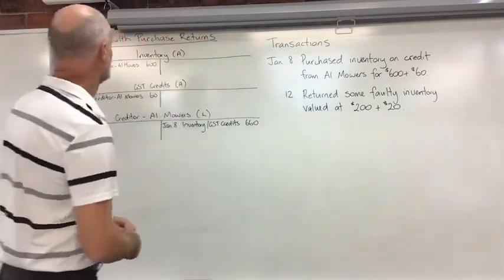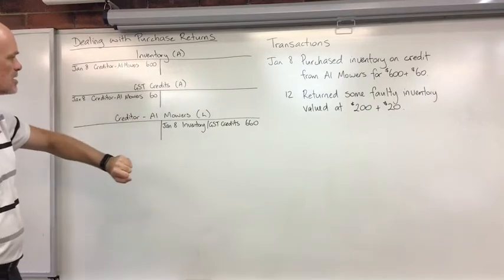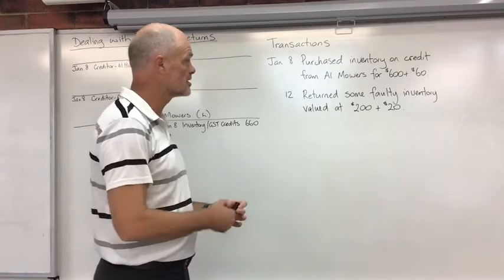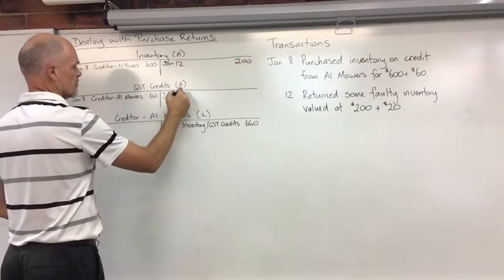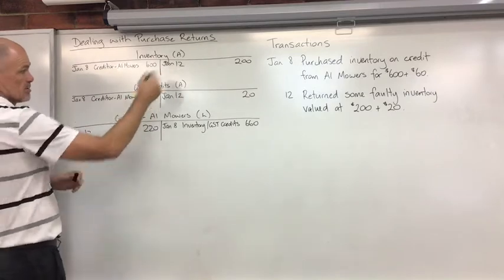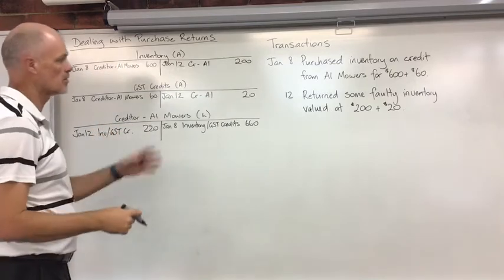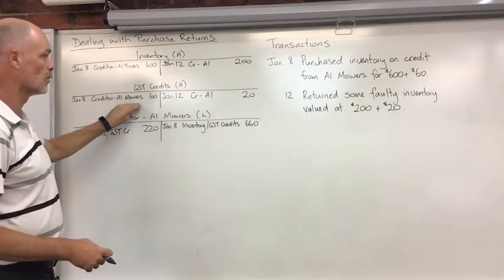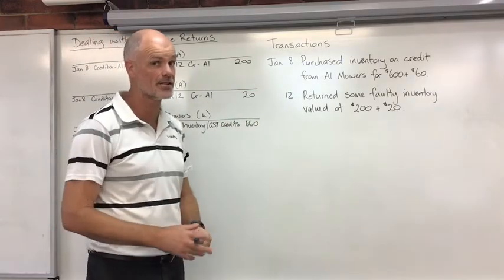Perpetual Inventory: Purchase Returns (Year 11 Accounting)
This video shows how to deal with Purchase Returns.
This video follows on from “Perpetual Inventory: Question 5 (Year 11 Accounting)